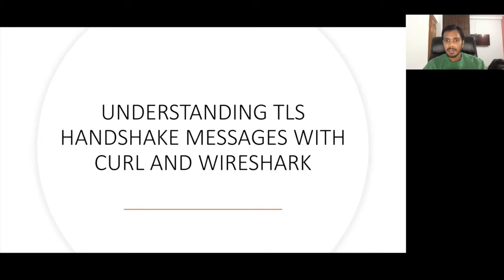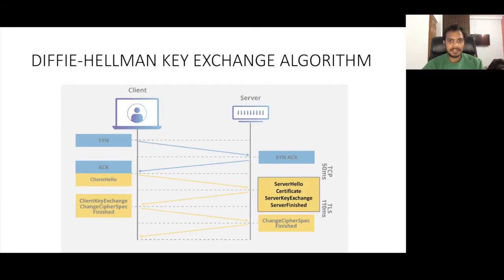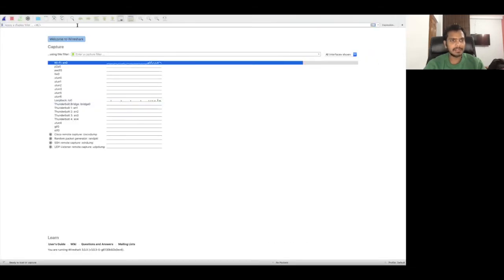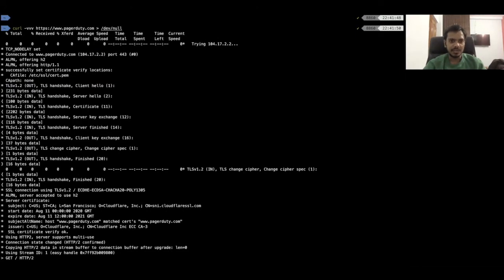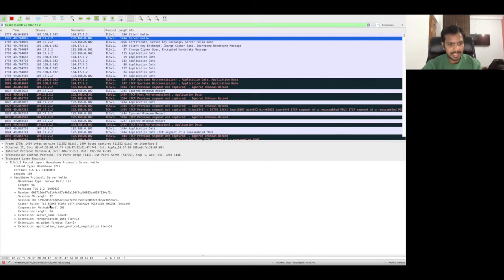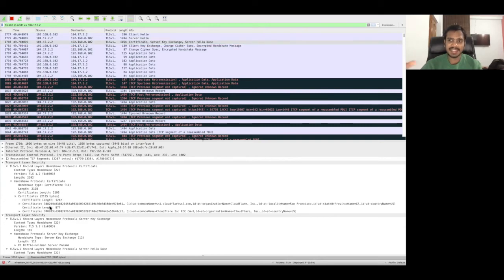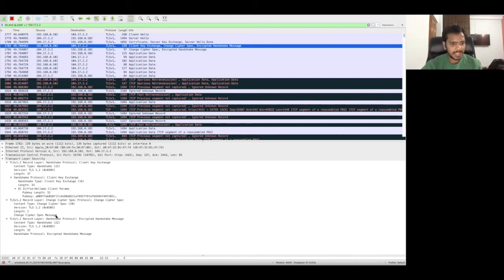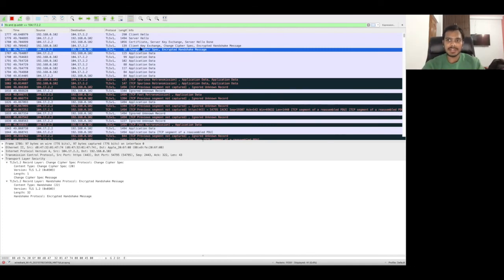Viewing TLS Handshake Messages in Wireshark | Computer. Networking Tutorial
Computer Networking: A Top-down Approach Book by Jim Kurose
Computer Networking For Interviews
Computer Networking Course
Computer Networking tutorial for beginners
Computer Networking tutorial in English
Computer networking course
Computer networking interview questions and answers
Computer networking nptel
Computer networking for gate

OSI model
TCP/IP model
HTTP protocols
TCP protocol
DNS server
HTTPS protocol
Wireshark HTTP packet analysis
Wireshark TCP packet analysis
Wireshark HTTPS packet analysis
Wireshark DNS packet analysis
Computer networking commands
Telnet command
Dig command
curl command
TCP three way handshake
Application layer in OSI model
Transport layer in OSI model
Networking layer in OSI model
Data link layer in OSI model
Subnetting
TLS protocol
TLS handshake
UDP protocol
ARP protocol
SMTP vs IMAP vs POP3 protocol